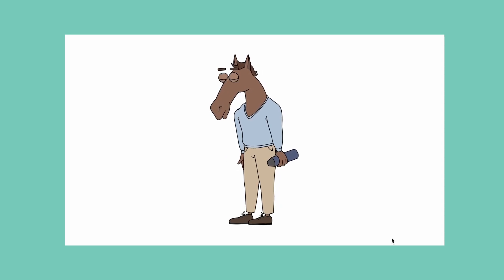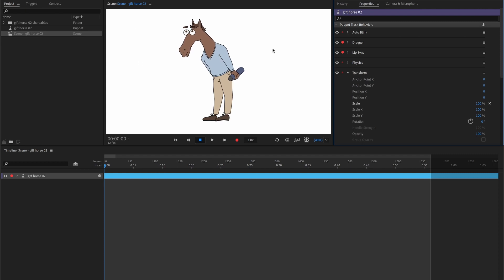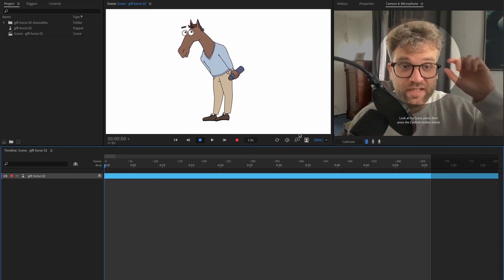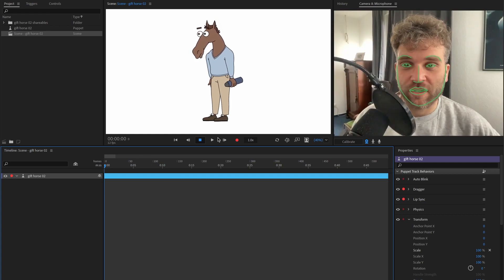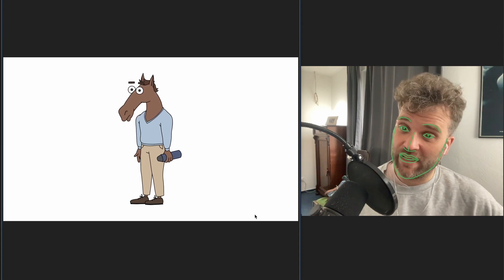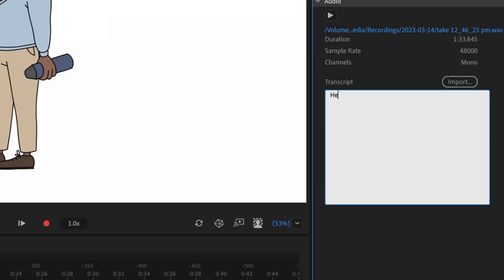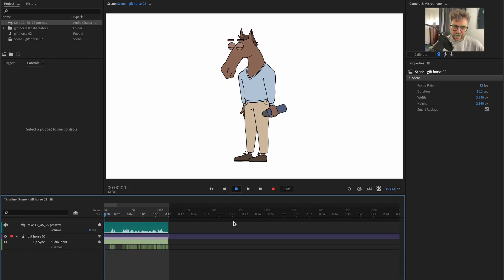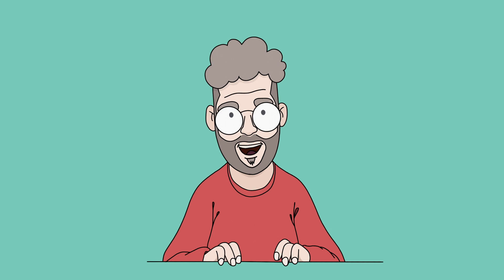The Most Quick & Easy Way To Animate Characters in Adobe Character Animator - Tutorial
Animating by sitting in front of a camera. It's a dream come true. Learn how I give my Adobe Character Animator Performance the extra touch for them to look like traditional animation.

00:00 Intro
01:12 Why I animate like I do
02:31 Character & scene setup
06:55 All the behaviours explained
08:57 Recording everything in just one take
10:27 Breaking up your performance into multiple takes
15:43 Outro